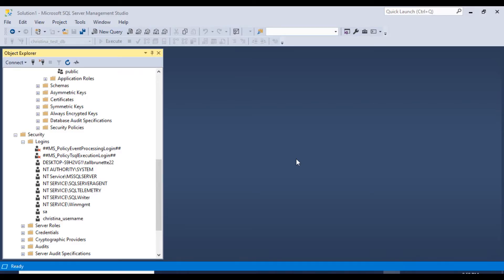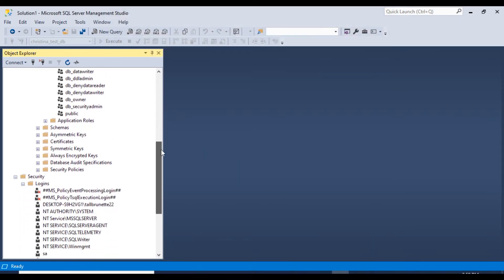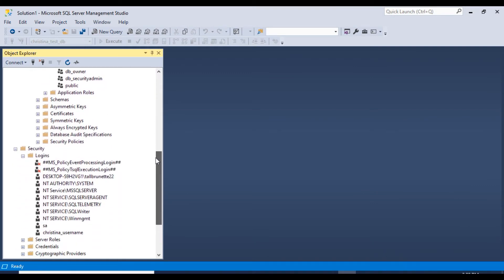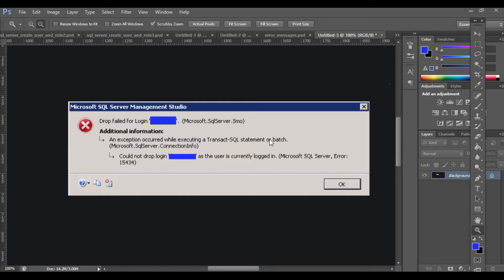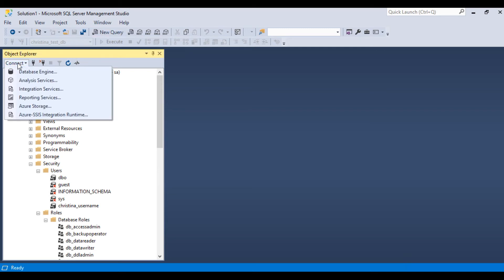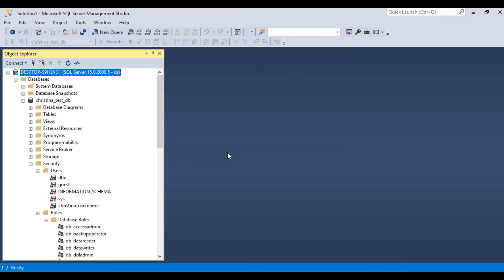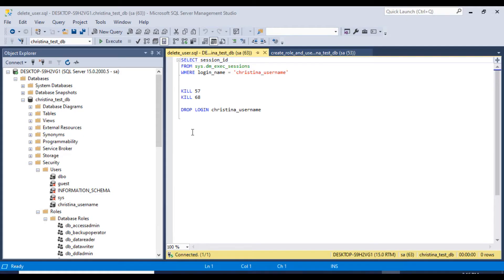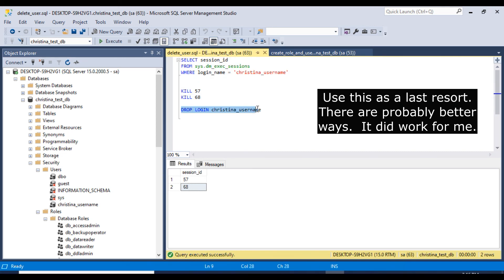How to delete a database USER and ROLE from SQL Server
Trickier than it looks.

Will also show you how to fix this error:
Drop failed for Login ''. (Microsoft.SqlServer.Smo)
Could not drop login '' as the user is currently logged in. (Microsoft SQL Server, Error: 15434)

Login '' owns one or more database(s).  Change the owner of the database(s) before dropping the login. (Microsoft SQL Server, Error: 15174)